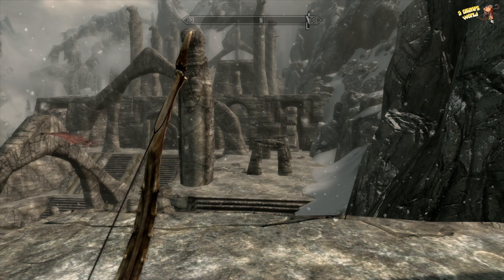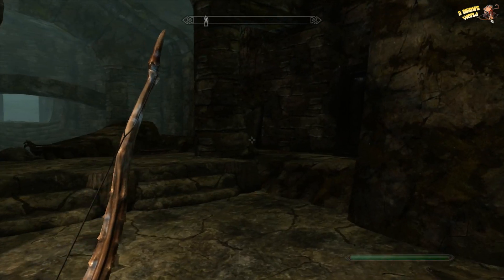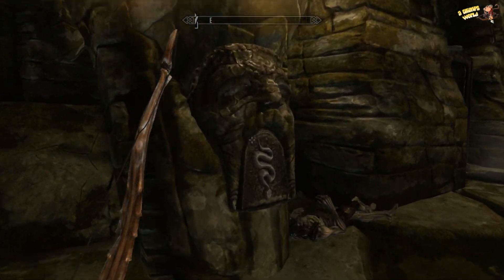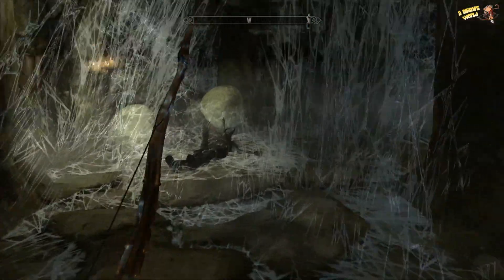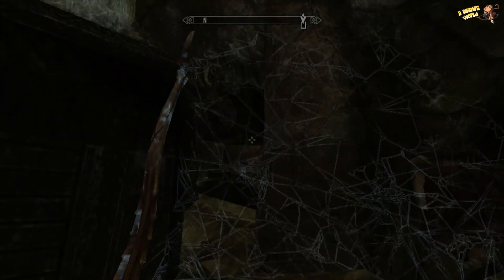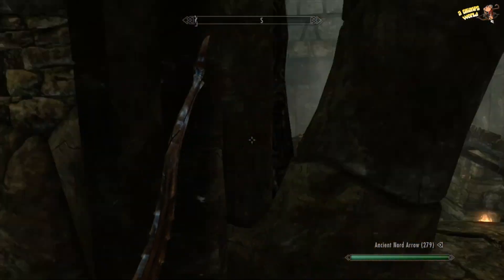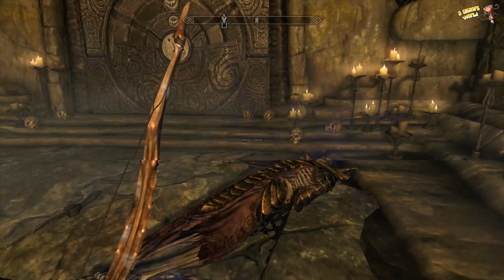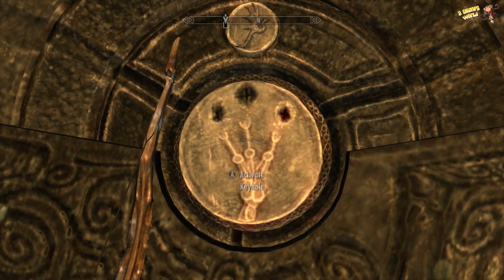LET'S PLAY SKYRIM LEGENDARY_Part 425_Skuldafn Temple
In today's exciting episode we:
* Delves deep into Skuldafn Temple

POTION CORNER:
* Fortify Marksman: Spiders Egg + Elves Ears

Channel & Twitter Art By:
Jenny Thorne Illustration:

The Social Stuff:

The Techie Stuff:

Platform: Xbox 360
Recorded with: Elgato Game Capture HD
Voice recording: Blue Yeti Condenser Mic
Edited with: Final Cut Pro X